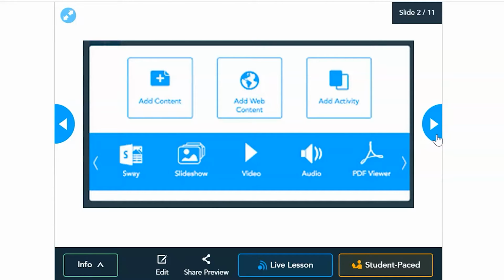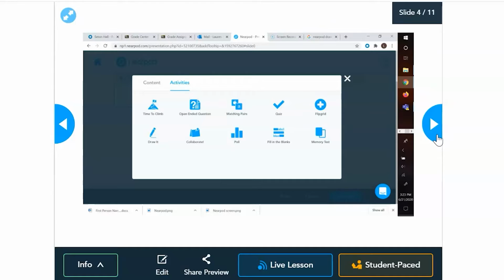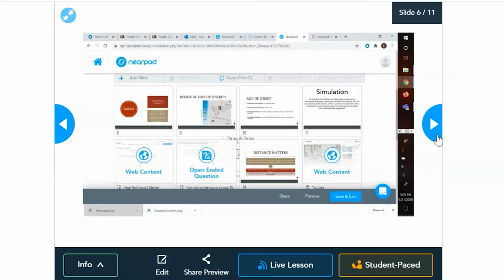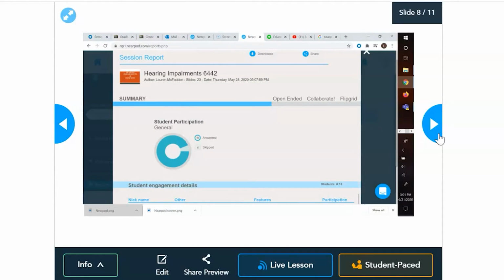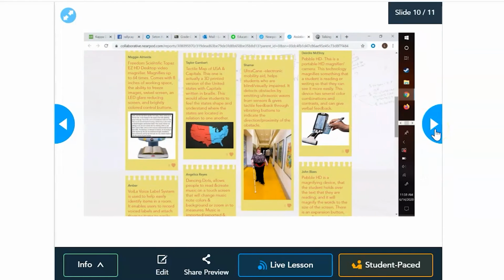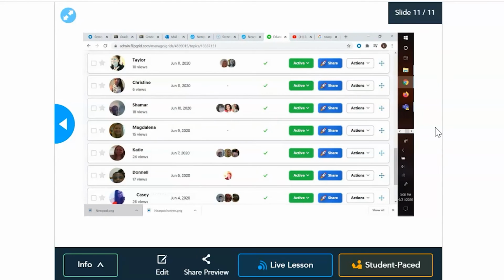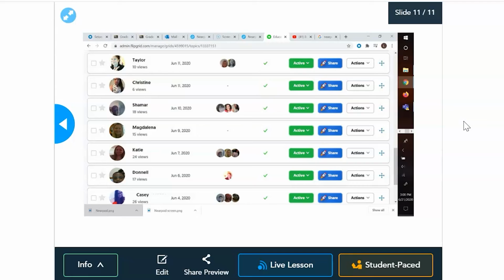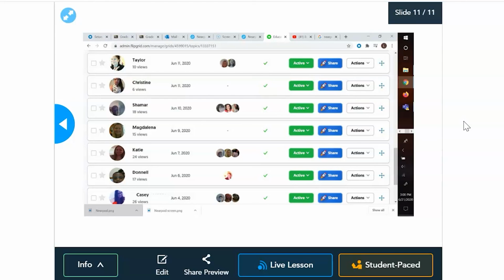USING NEARPOD FOR STUDENT ENGAGEMENT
Lauren McFadden, Educational Studies